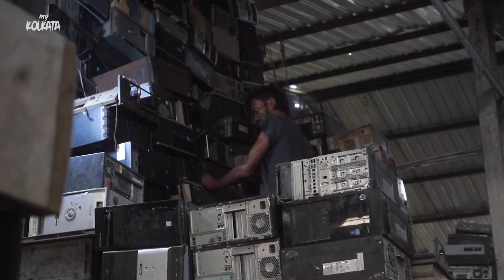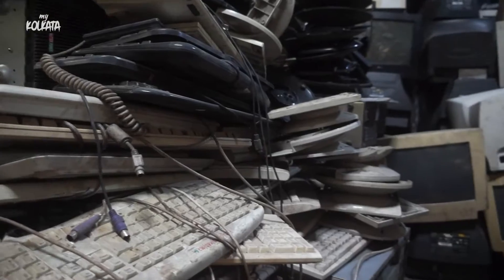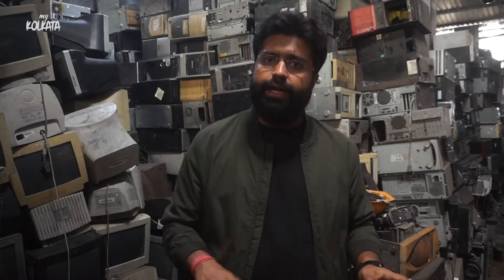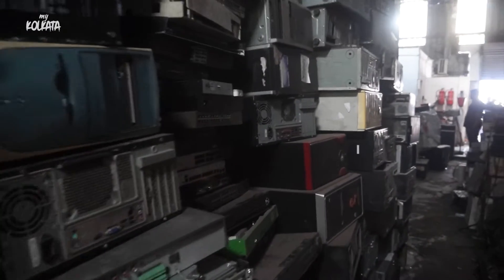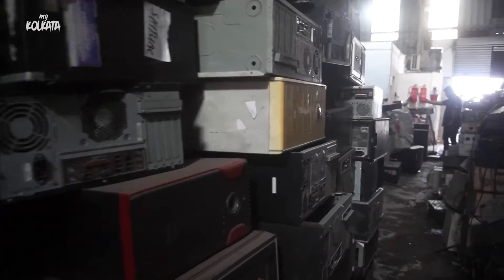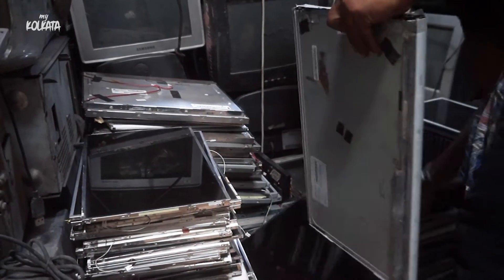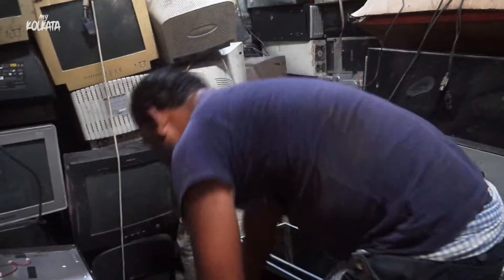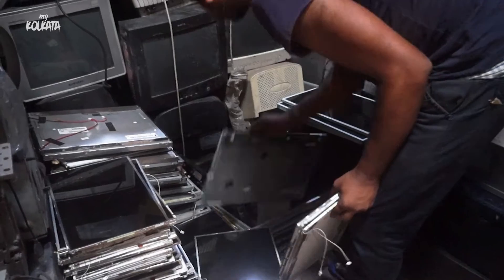How Hulladek Recycling is championing urban mining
With operations across 20 states, Hulladek’s mission is to reduce natural resource mining by returning e-waste to its original form. Founder Nandan Mall takes us through the process of e-waste management at Hulladek's central warehouse in West Bengal.